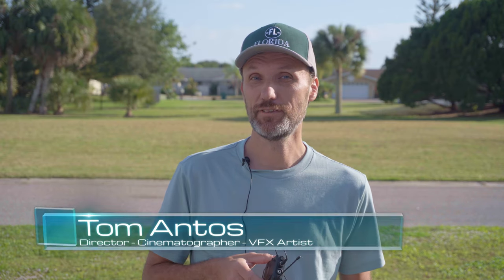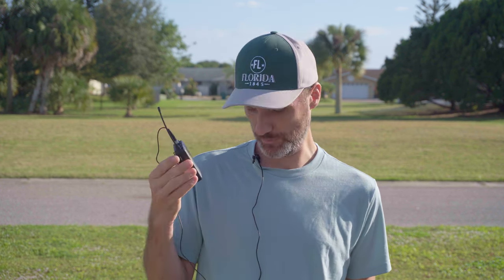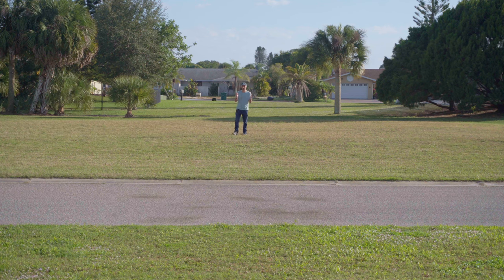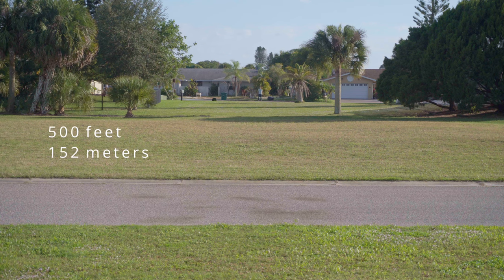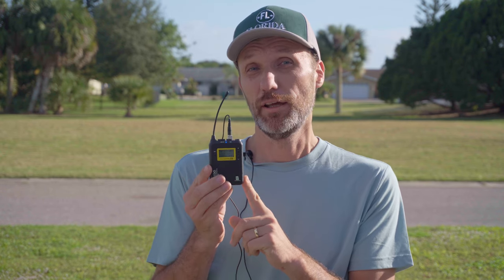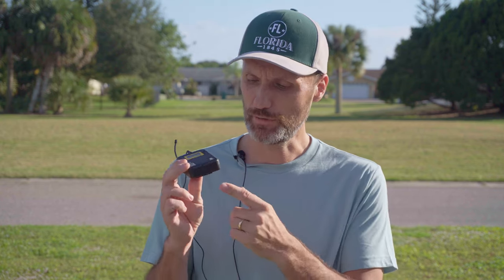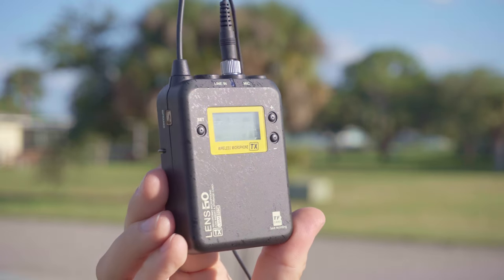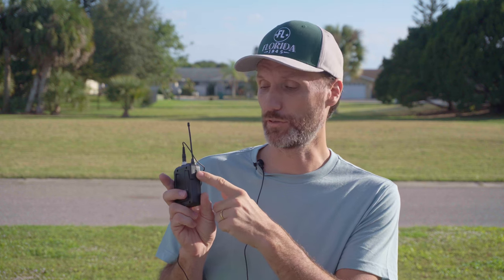Cheap Wireless Mic with Back Up Recording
LensGo LWM-328C is an easy to use wireless mic system that has internal recording
⬇️More INFO below⬇️

You can find this wireless mic on Amazon
Amazon Canada
Amazon UK
Amazon Germany
Amazon France
Also on eBay

Specifications:
Model: LWM-328C
Material: ABS plastic, PCB; Color: Black
Channel Number: 99 channels; High-pass filter: —0Hz, ~80 Hz
Frequency Range: 521MHz -555MHz; Frequency response: 60~17KHz
Signal to noise ratio: -60dB; Sound time delay: Less than 1mS
Headphone output power: 50mW; RF output power: 90mW
Recording sampling rate: 16bit 48K
Package dimensions: 340*140*85mm
Gross weight 860g，Net weight 360g
Powered by: 2x AA batteries; Battery life: About 5H

Timestamp:
00:00 Intro
00:16 Specs
01:01 Batteries
01:30 Long Range Test
03:52 Build Quality
04:14 My favorite wireless mic
05:24 Advantage of this system
05:49 Features
06:17 Design
08:02 Internal Backup Recording Test
08:39 Conclusion